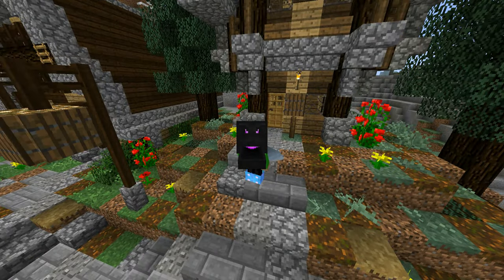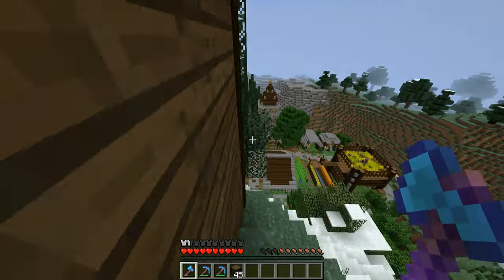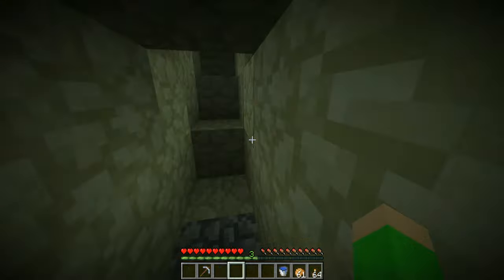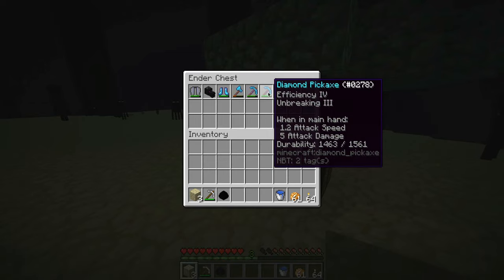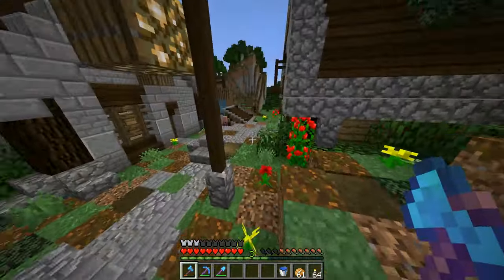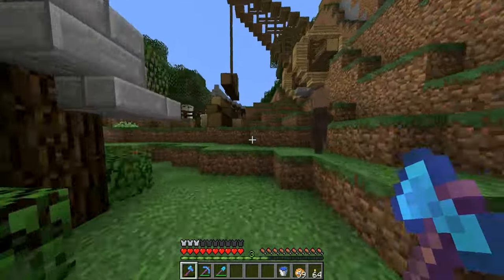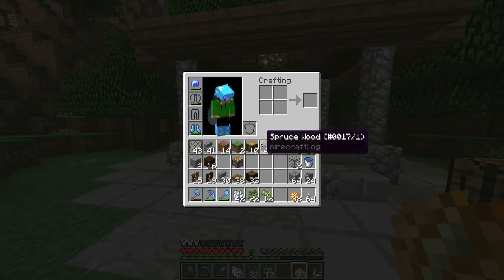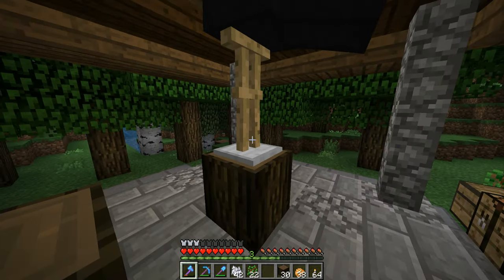Dragon Altar - Skillz Buildz | Single Player Vanilla Survival Minecraft 1.9 :: Ep52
Today  we build a little altar for our dragon head and dragon egg!